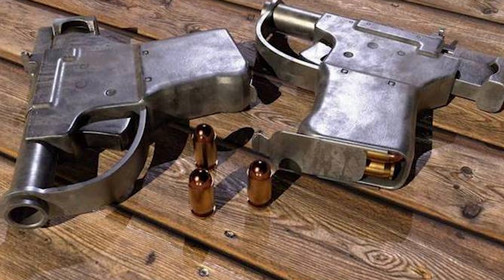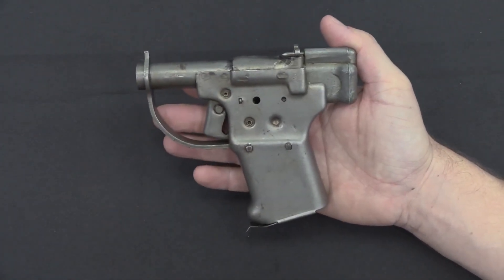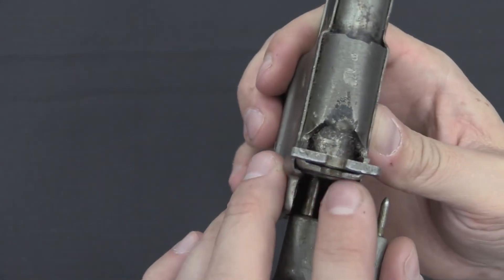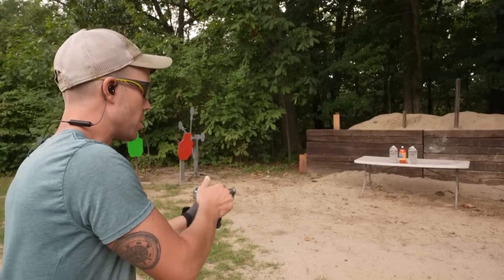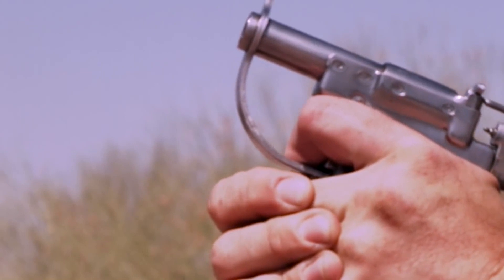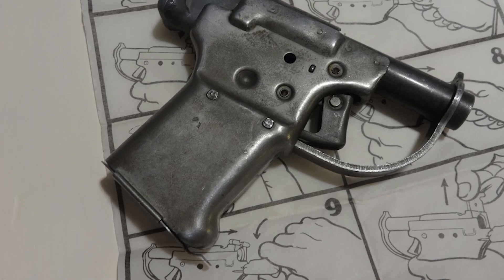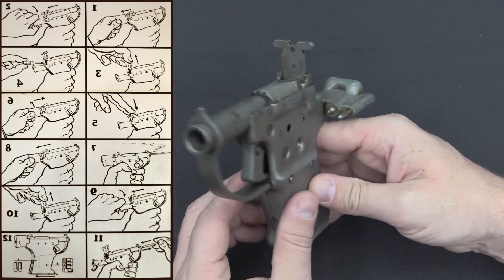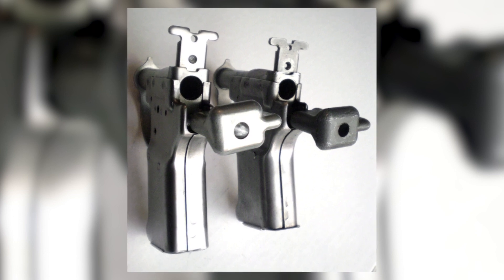The Simplest Gun Changed the Course of WW2 / One Unit Took Seven Hours to Produce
Hello, and welcome to today's video! In this gripping episode, we'll dive deep into the fascinating story of the FP-45 Liberator, an iconic symbol of resistance during World War II. Conceived in the darkest hours of the conflict, this humble weapon had a significant impact on the course of the war. So, buckle up and get ready to embark on a thrilling journey through history as we explore the origins, design, and legacy of this remarkable firearm!
In the tumultuous opening chapters of World War II, a colossal obstacle loomed before the Allies. With the Axis juggernaut steamrolling across Europe, the once-formidable British and French military powerhouses found themselves staggering. In a daring, eleventh-hour gambit, the United States Office of Strategic Services (OSS) and British Special Operations Executive (SOE) hatched a scheme to equip resistance fighters in occupied lands with an unpretentious, readily producible weapon. The goal: to provide ordinary citizens with the tools to defy their oppressors, even with scarce resources and scant training.